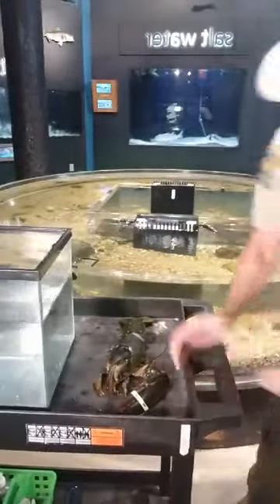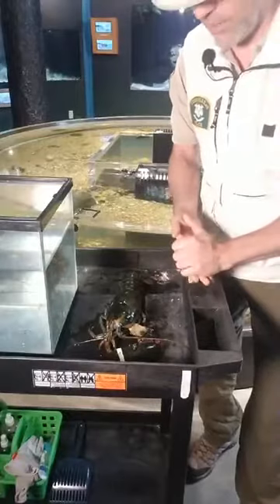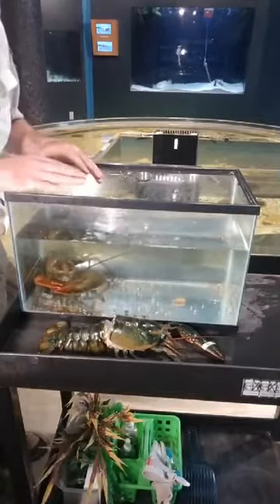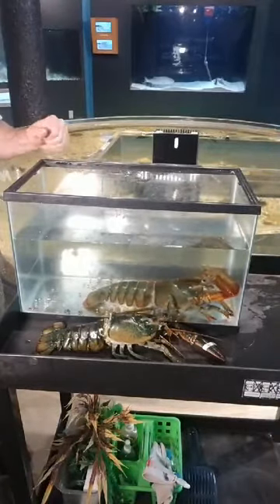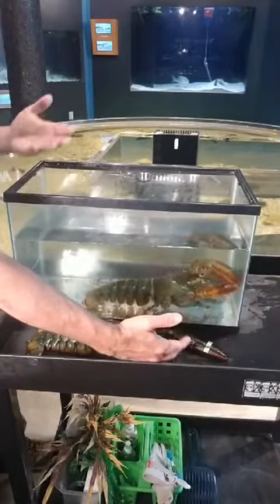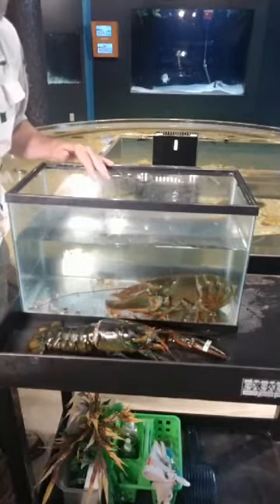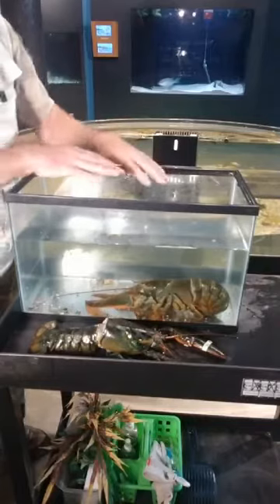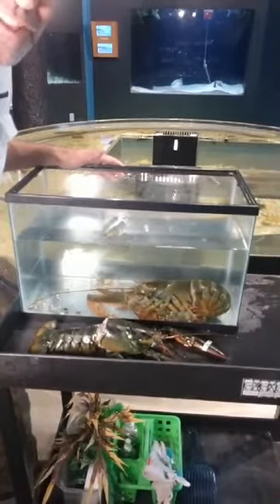Lobster II - Molting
A lobster at the Meigs Point Nature Center molted!  Learn about molting and lobsters from Ranger Russ.

and these sources
Lobsters, Gulf of Maine Research Institute